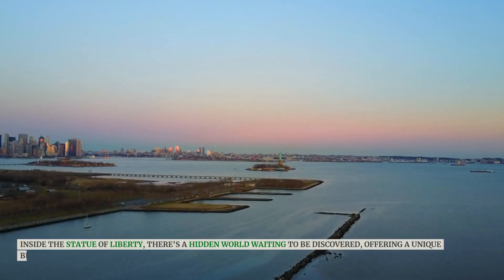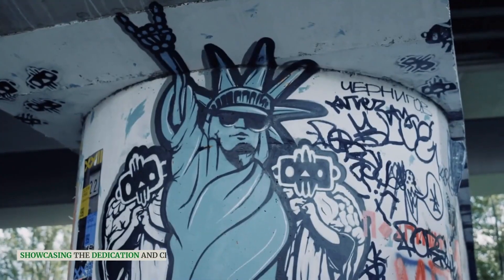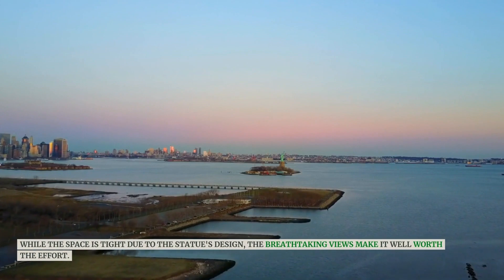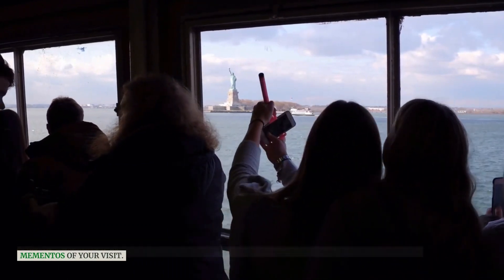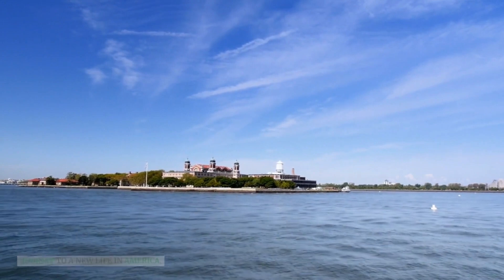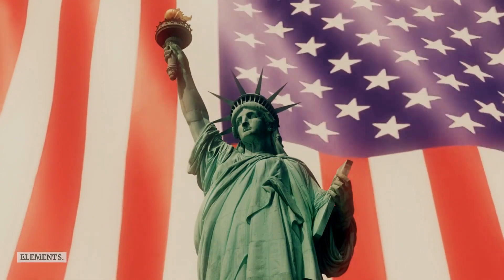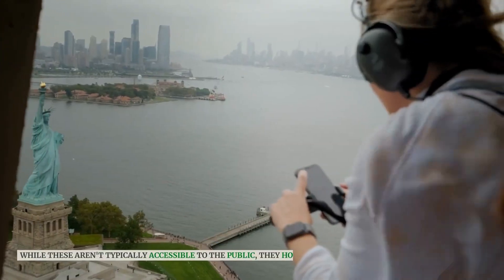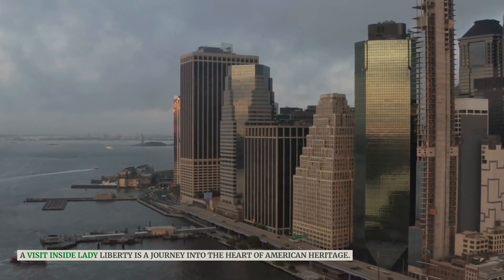Discover The Secrets Inside The Statue Of Liberty That Surprise Us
Inside the Statue of Liberty, there's a hidden world waiting to be discovered, offering a unique blend of history.A visit to the Statue of Liberty is not only an opportunity to marvel at an iconic symbol of freedom but also a chance to delve into the profound stories and ideals that it represents.